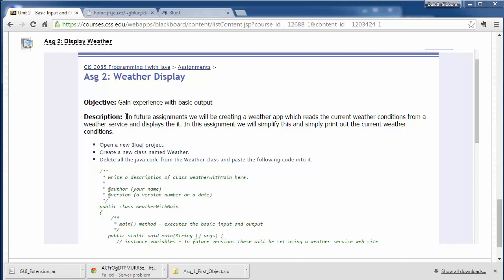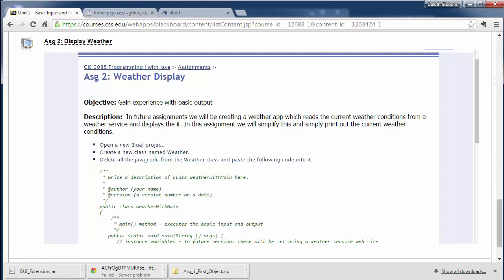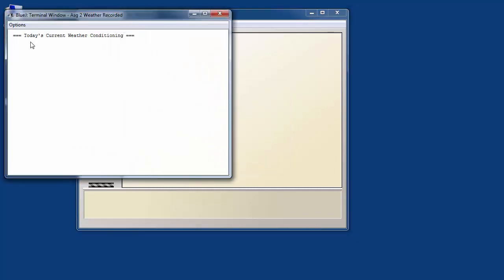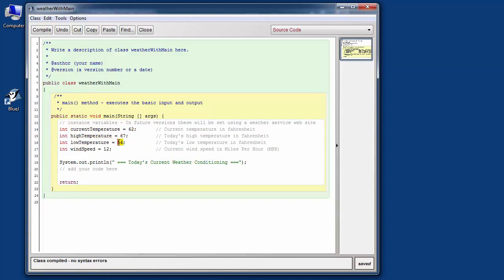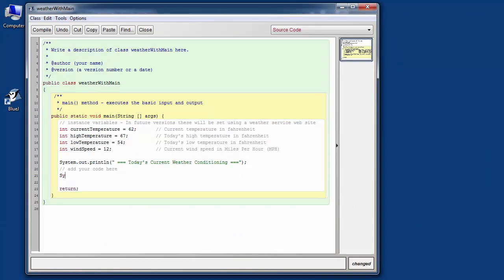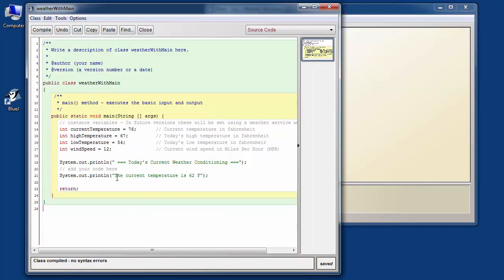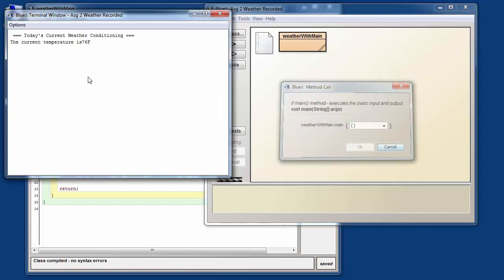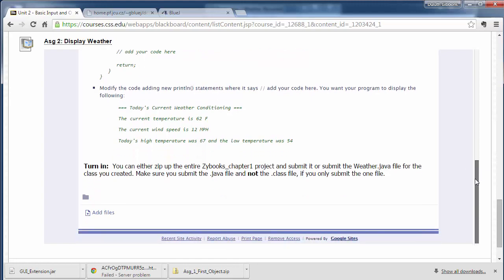CIS 2085 Assignment 2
Description of assignment 1 for the CIS 2085 Programming I with Java course at the College of St. Scholastica.